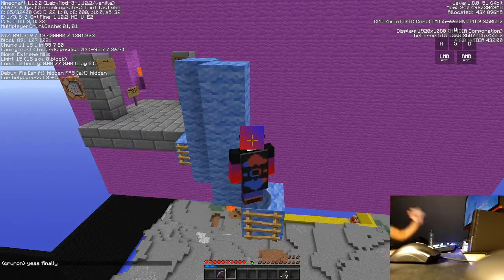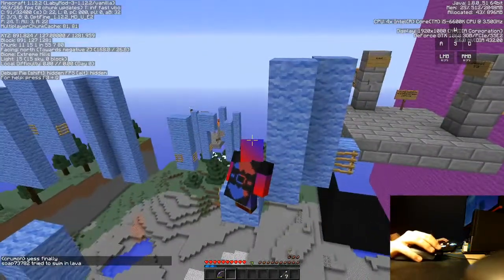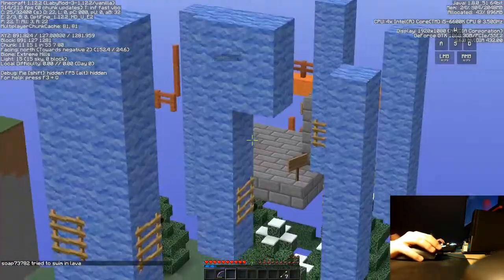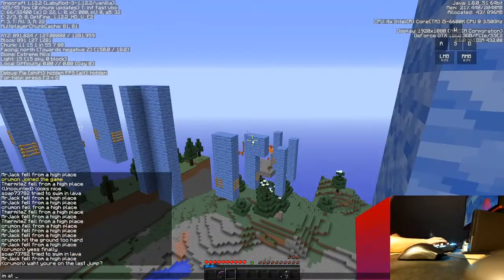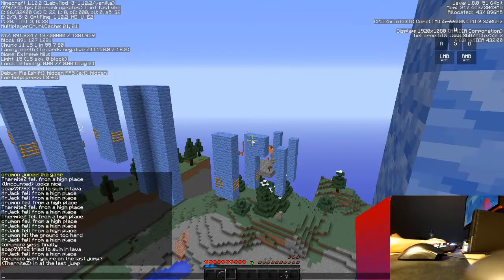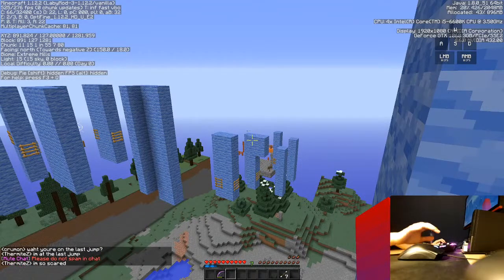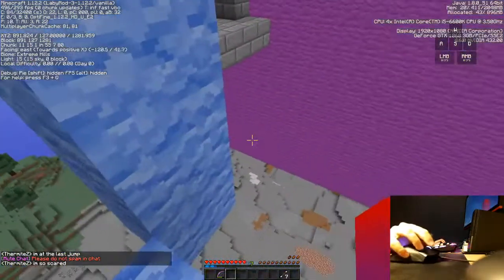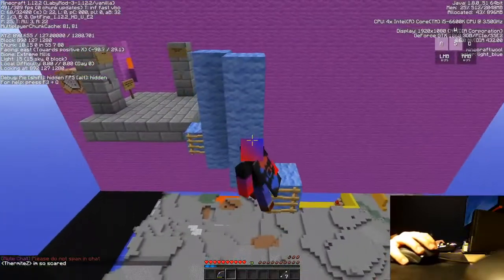beating TTcreuses ladder parkour fucking finally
4:49 for the last jump

this took me fucking hours